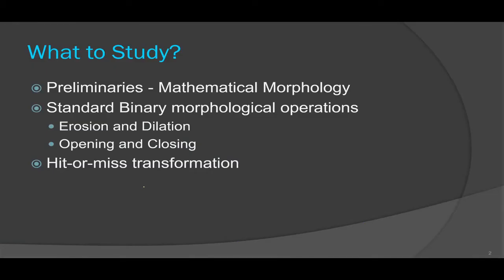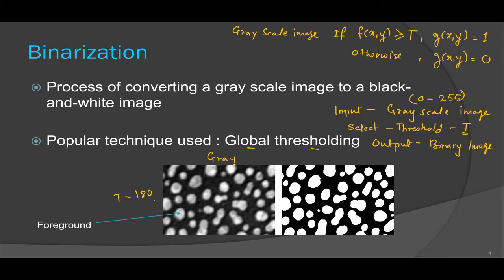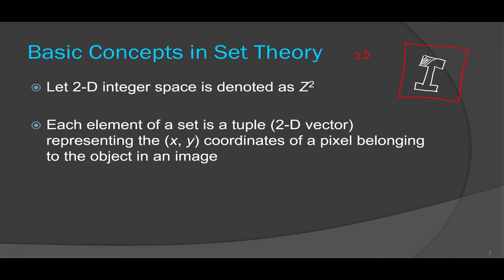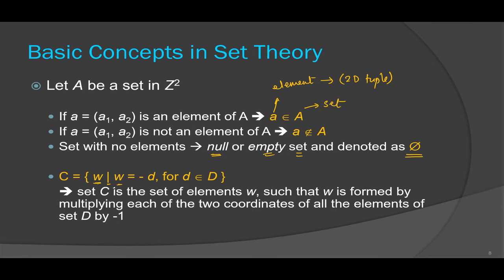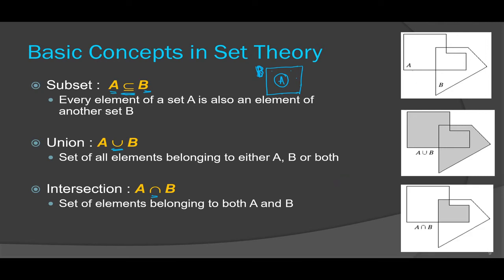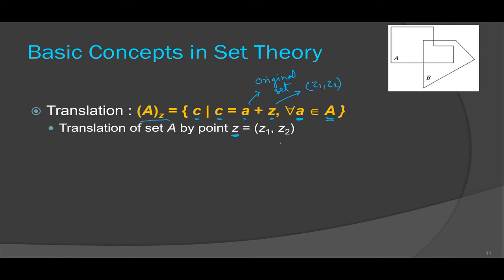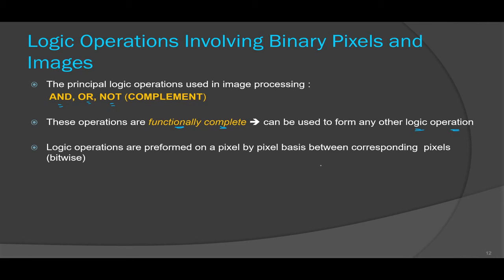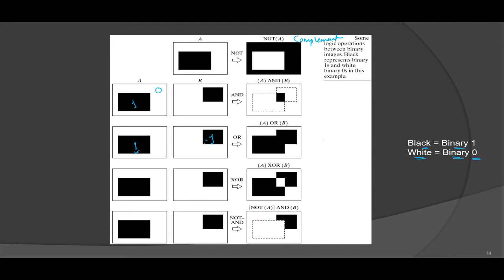#01 - Morphological Image Processing - Preliminaries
This video explains Preliminary concepts of Morphological image processing.